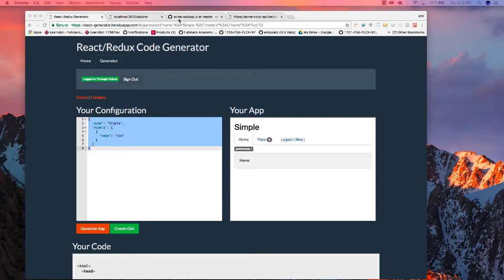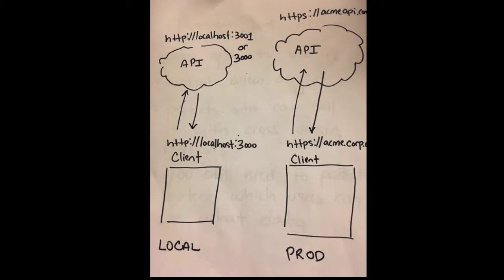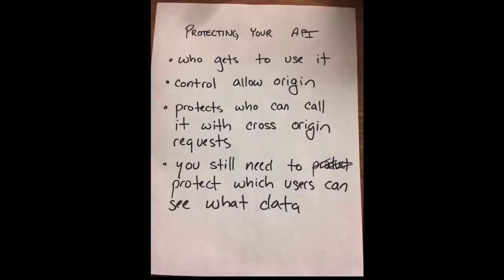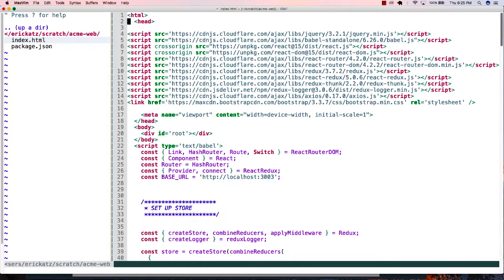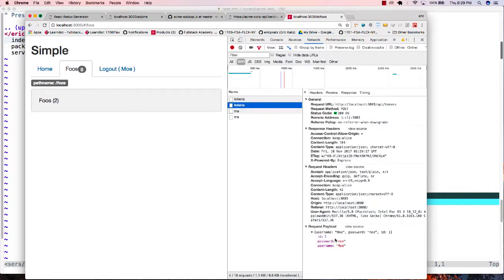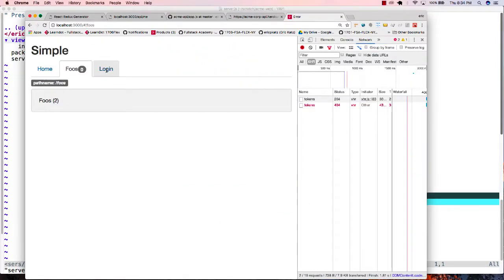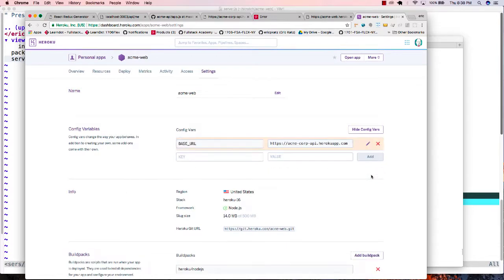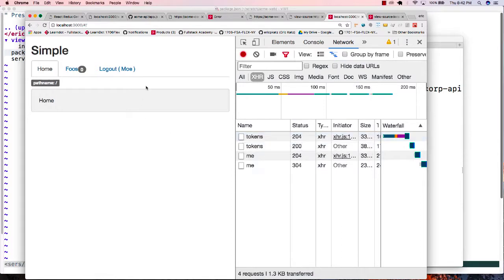Api's and Env